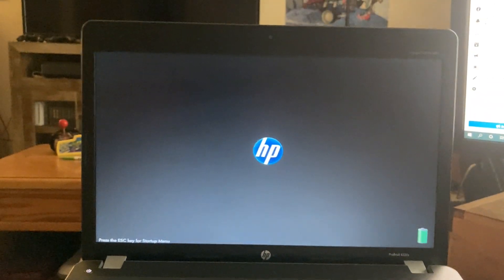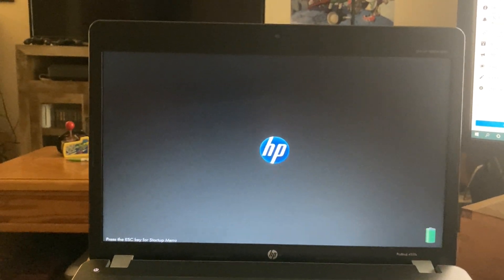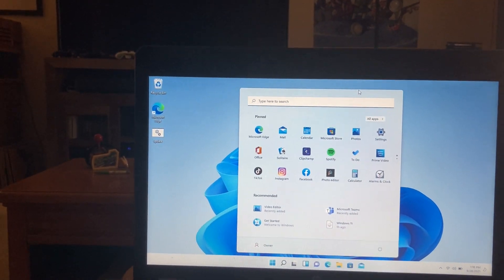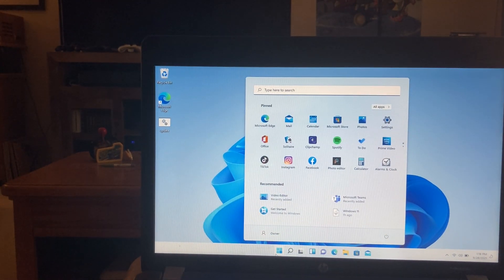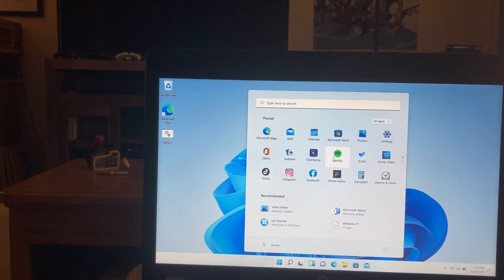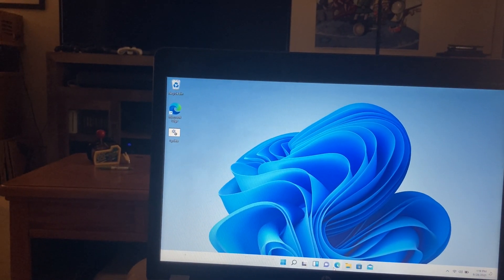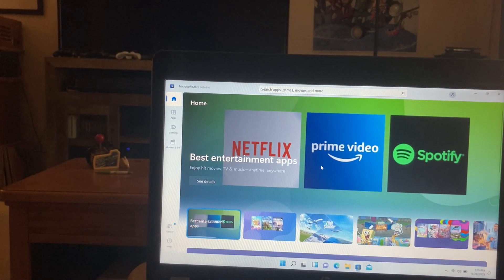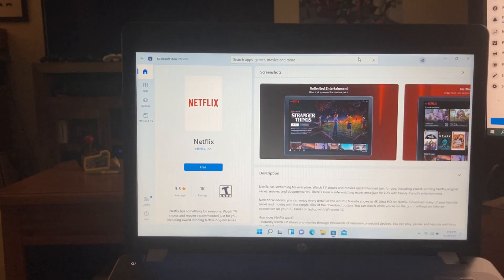Windows 11 upgrade on an HP Probook 4530 (From 2012)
Performance on an Unoffical install.

HP Probook 4530 (From 2012)

Intel Core i3-2310M
4GB of ram (i'll add more if this works)
64GB SSD
Probably old or no TPM.